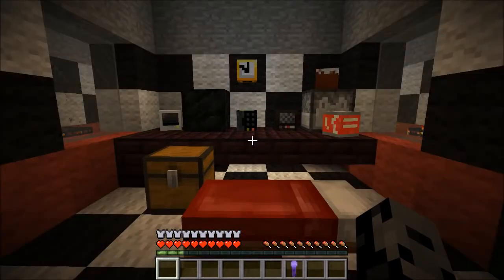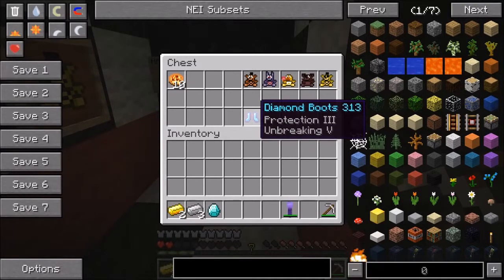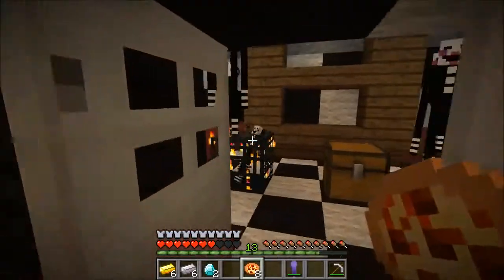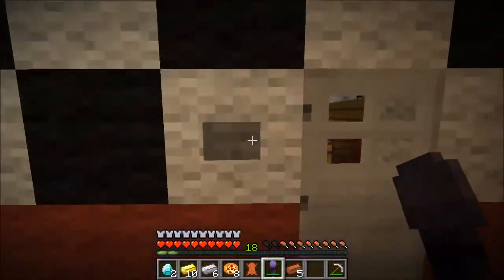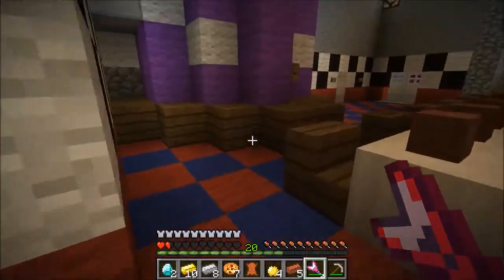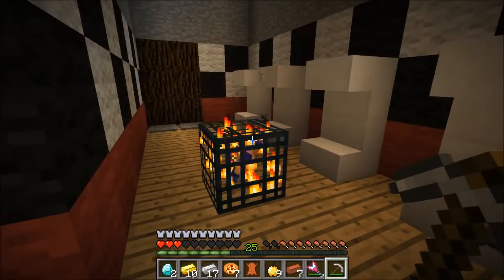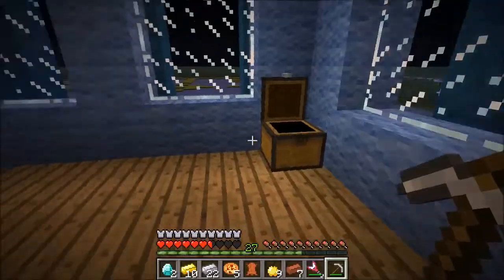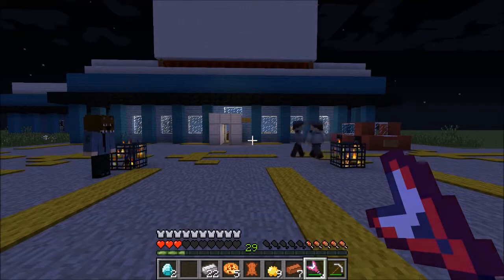Minecraft ♫ Five nights At Freddy's 3 Mod (new Animatronics & Pure Evil) ♫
Better World Mod (Crazy Clases With Weapons & Abilities),
Black Lucky Block Mod (Animal Madness, Ender Dragon Soul & More),
Burning Hot Peppers Contest (Spicy Peppers & Explosive Weapons) Custom,
Camo Lucky Block Mod (Craziest Blocks In The World),
Delicious Donuts Mod (A Donut Lovers Adventure),
Dungeon Dimension Mod (Can You Survive & Gain Epic Treasures),
Eat Youtubers Mod (Thediamondminecart, SkydoesMinecraft, Ssundee),
Five nights At Freddy's 3 Mod (new Animatronics & Pure Evil),
Fun World Mod (Survival Island, Planets, Skyblock, More),
Giant Lucky Blocks (Huge Lucky Blocks, Bouncy House, Baby You),
God Weapons Mod (Powerful Swords & Armor With Abilities) Custom,
Instant House Mod (Custom Houses, Tree House, Library & More),
Living Dolls Mod (Little Pets That Battle, Troll, More),
Majestic Flying Unicorns Mod (Fly Into The Skies),
Monster Girls Mod (A World Of Girls),
Mutant Plants Mod (evil Plants That Eat Everything),
Nevermine Mod (14 Dimensions Of Pure Epicness),
Popularmmos Mod (Tree Of Epic Proportions, Gamingwithjen, Lucky Eggs),
Rainbow Lucky Block Mod (Lucky Dungeons, Falling Heart Structures, More),
Rainbow World Mod (rainbow Armor, Weapons, Blocks, More),
SkydoesMinecraft Mod (butter Castle, Butter Sword, More),
The Great Easter Egg Hunt Mod (hunt For Eggs & Get Cool Items),
The Great mothra Mod (Mothra, Battra, Rodan, More),
Thediamondminecart Mod (Trayaurus, The Lab, Dantdm),
Alien Robot Dinosaur Creepers Mod (Laser Creepers, Rideable Dinos),
Ender Zoo Mod (Crazy Cats, teleporting creepers),
Epicarno Dimension Mod (Temples, Fat Creepers, Tnt Staffs),
Herobrine Dungeon Mod (Can You Survive His Lair),
Lucky Block Omega Mod (Big Bomby, Bob's Grandma),